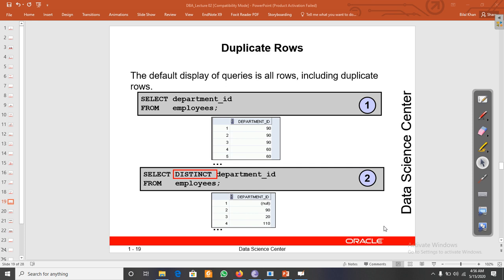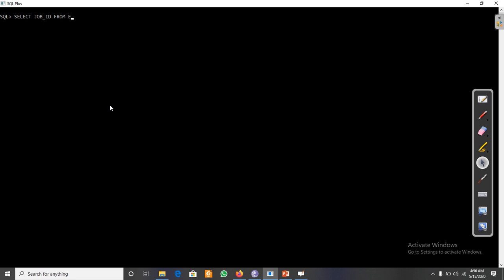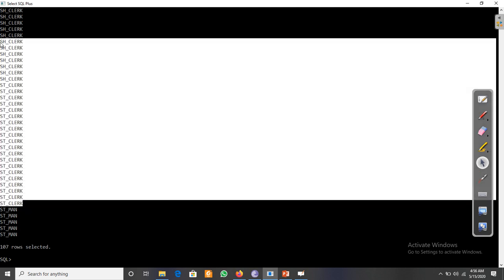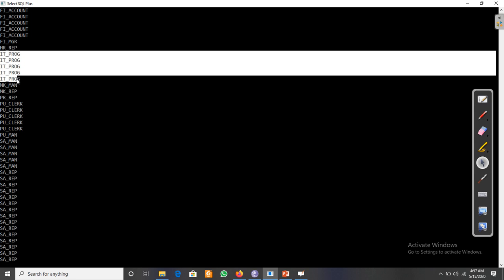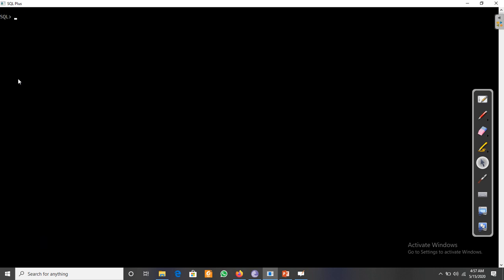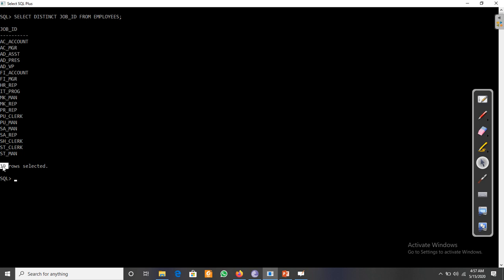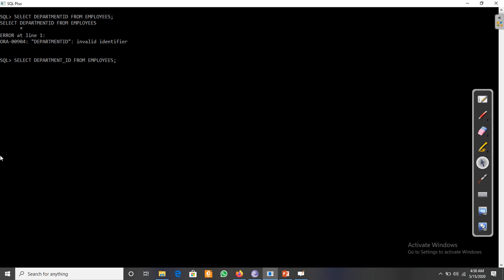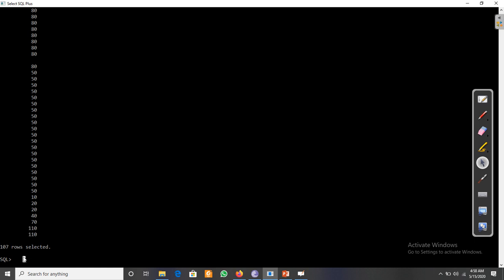How to Retrieve Only Unique Values from Database Table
How to Retrieve Unique Values from Database Table
To display unique value and remove the duplicated records value DISTINCT key work is use.

SELECT DISTINCT departmant_id from employees;